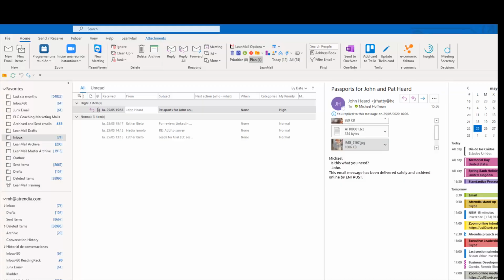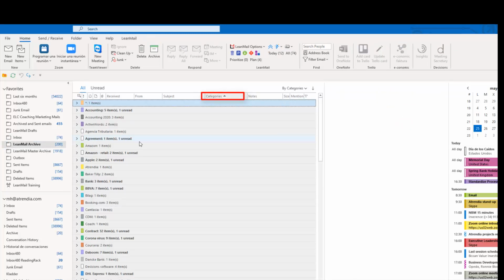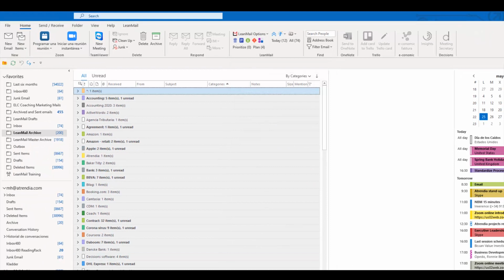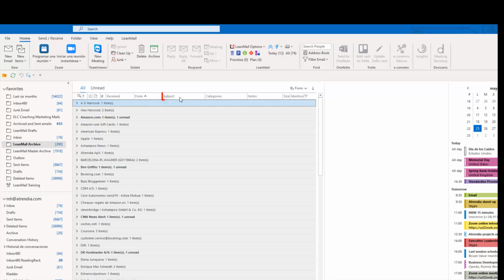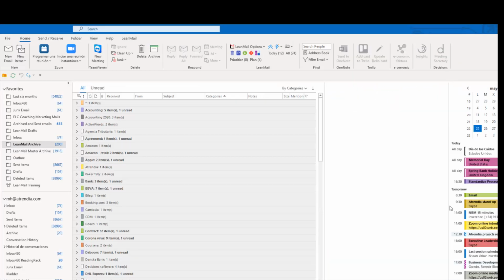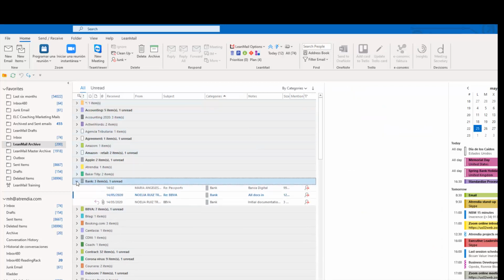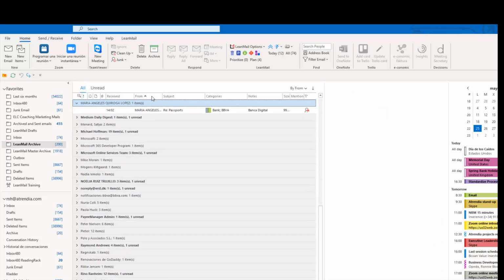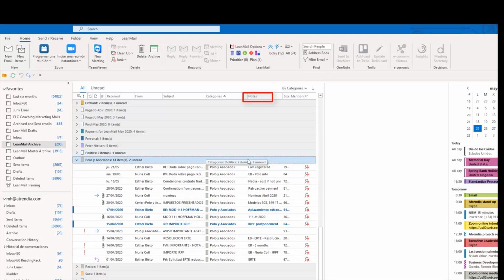InstantArchive - How to locate emails in the LeanMail Archive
Once you've archived your mails, you'll naturally want to find them just as quickly.

Let's head over to the folders on the left side of Outlook. The easiest way to find your LeanMail Archive is to look in the Favorites where we have placed a virtual copy during the installation process.

The LeanMail Archive is sorted by Categories and collapsed by default. But you can change the default settings by going into Options.

To locate a specific mail, scroll down to the appropriate category and click on the arrow. If you prefer, you can also sort by Receive, From, Subject line, or Notes.

Hmm. I know I filed that mail today. Here it is!                                                              But what if I've forgotten that, I could've found it under bank or by the name of the provider, BBVA. Or by the sender, Maria. No more folders to pour through. But what if you have a lot of mails in a single category? In that case, Notes will really help you. You'll learn more about Notes in the advanced video section. Don't worry, it's not THAT advanced.

 Are you getting the picture now? What this means is that you no longer need to depend on the universal search. Although, you can use that as well if you like.